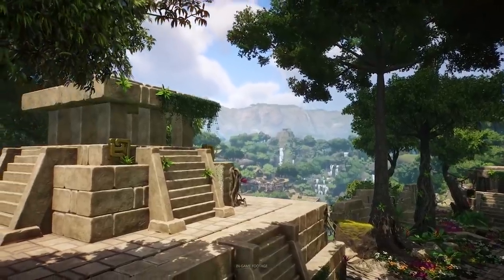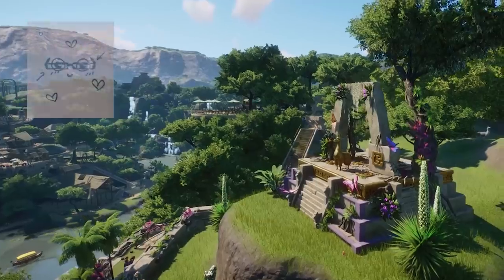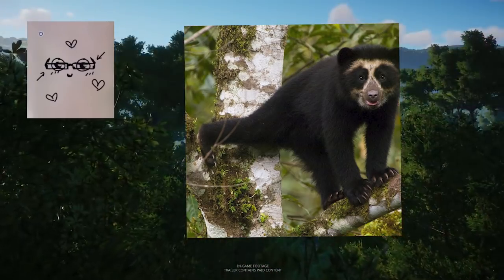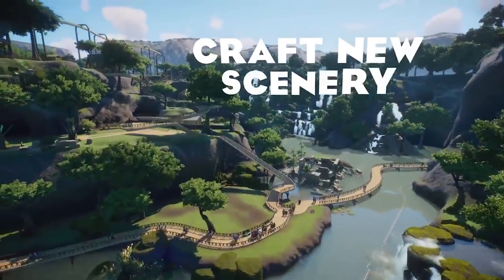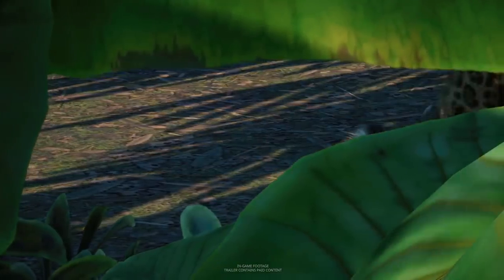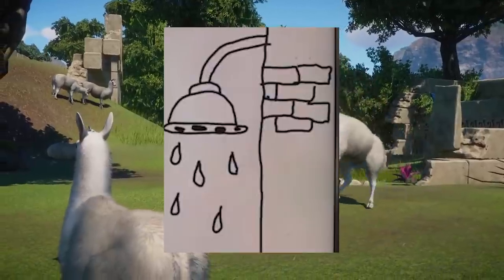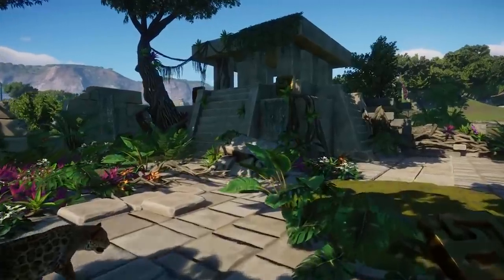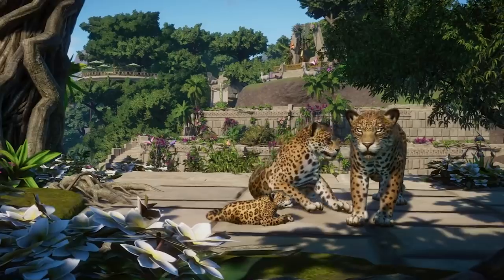CAPYBARAS CONFIRMED! My Animal Theories - South America Animal Pack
coconut doggy, again!